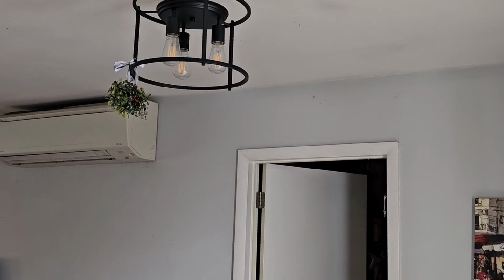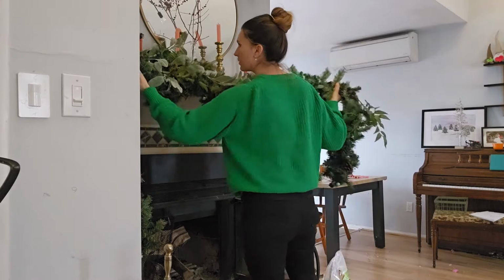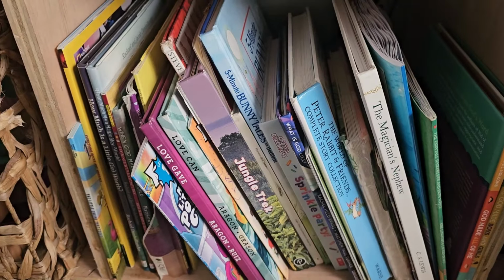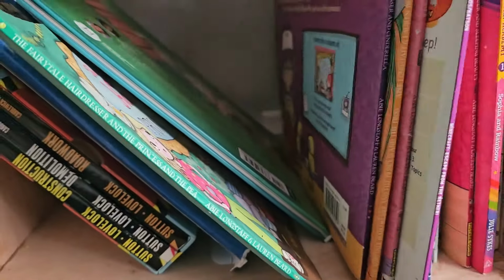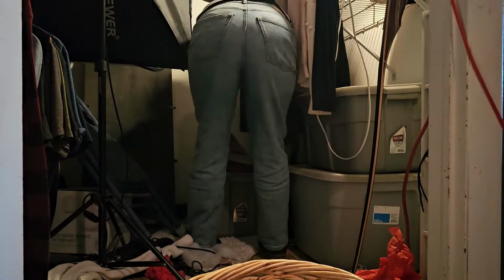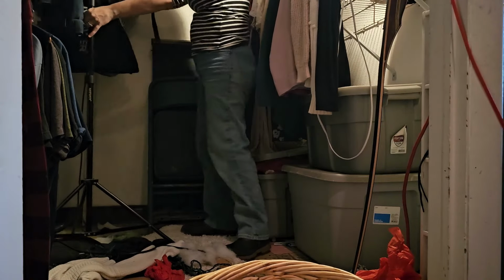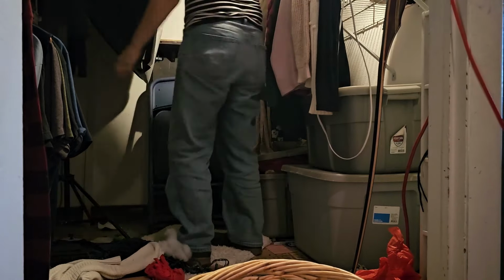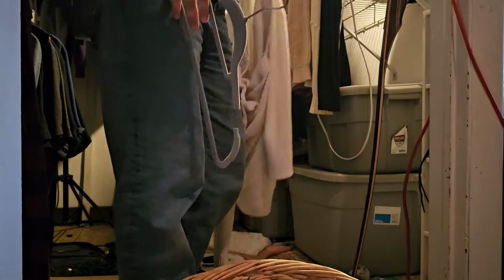UNDECORATE AND DECLUTTER WITH ME FOR SPRING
Easter is coming early this year and I'm in the mood for Spring!  Let's undecorate and declutter the Winter and Valentines' and create a clean slate to decorate for spring!

Hi! I'm Katie Mixon! I love helping busy moms to declutter, simplify, and organize their lives so that they can spend less time cleaning and more time living the life they want to.  Because I don't know about you, but I'd rather not spend all day cleaning.  I love vegan donuts and a good fair trade coffee, and I'm passionate about finding ways to incorporate coziness into our busy mama lives as a form of self care!

(although...I can't promise I won't save up for a camera...)

🎀 ThredUp $10 to shop secondhand

🎧 EDITING INFO 🎧
Editing: DaVinci Resolve